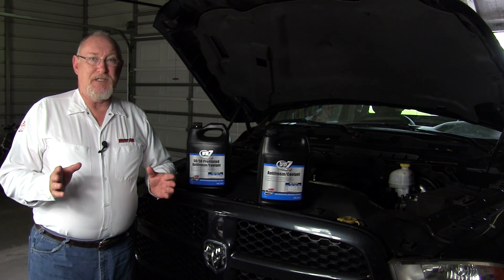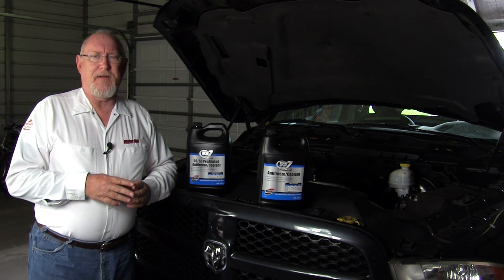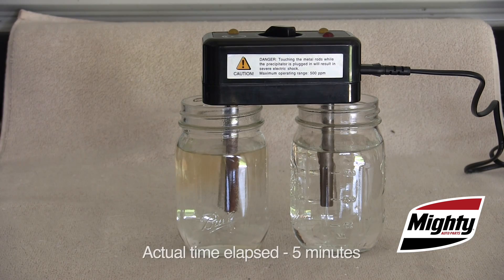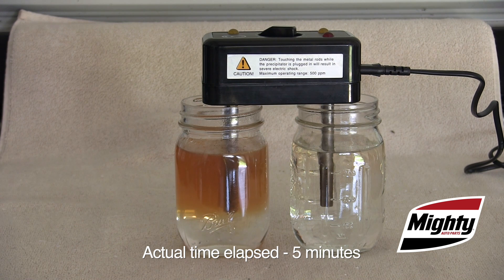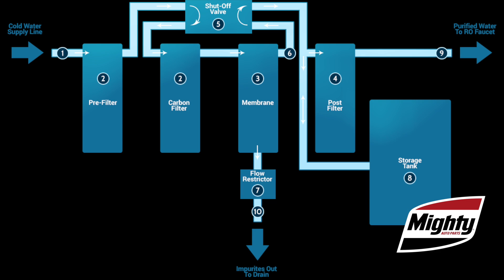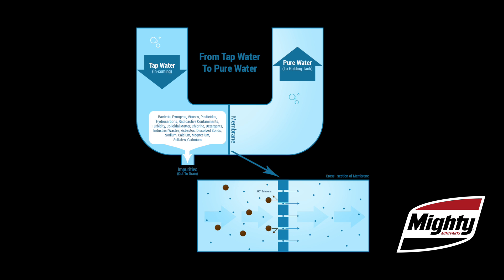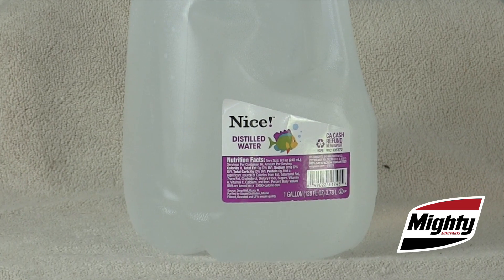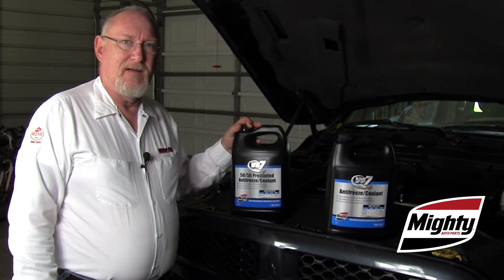The Mighty Minute - Ep 7: Water – The OTHER Half Of That 50/50 Coolant Mix!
Using the correct coolant for the application is something most technicians understand. But did you know that using the correct water when performing a cooling system service is just as critical?